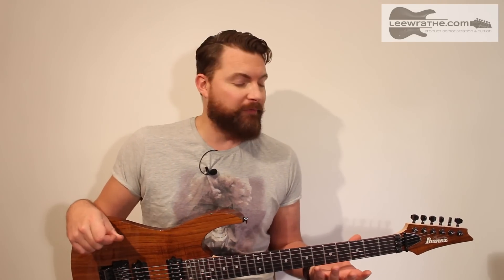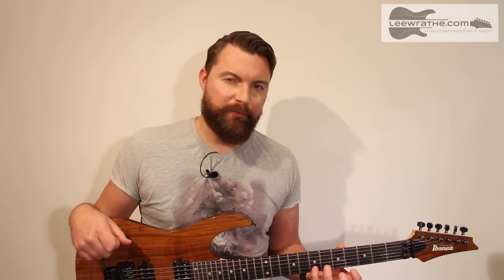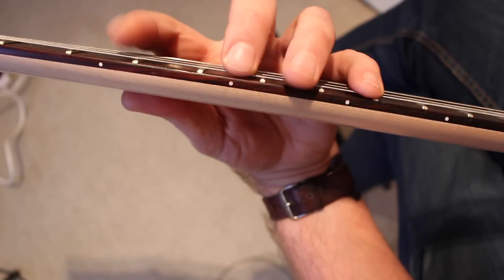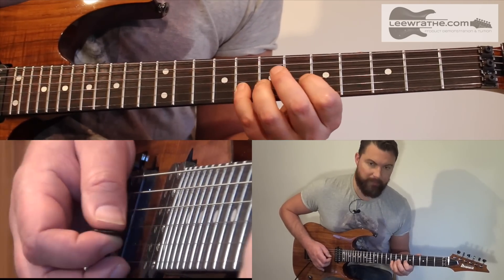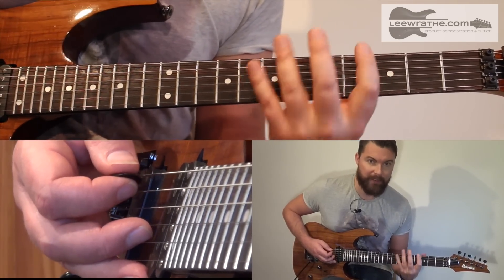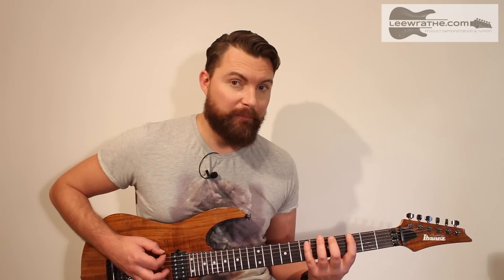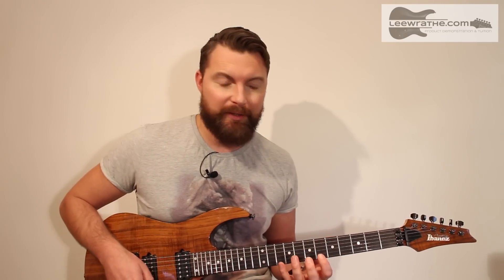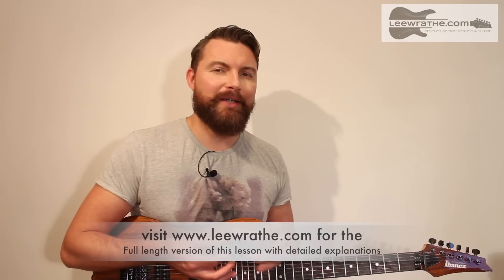4 Awesome Picking Patterns to try | Lee Wrathe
Using a picking pattern is a great way to get more mileage out of the scales you already know...and in fact, the repetitive nature of the patterns can also help you to learn new scales too. Here are 4 to try out. Please give the video a like if you found it useful. Cheers Lee